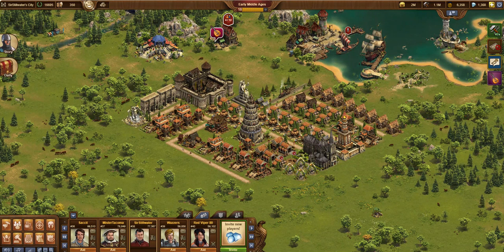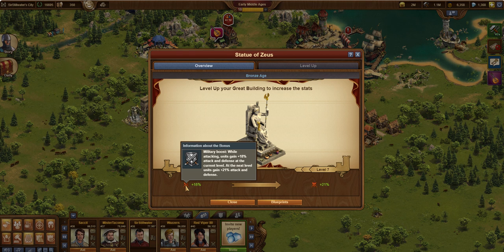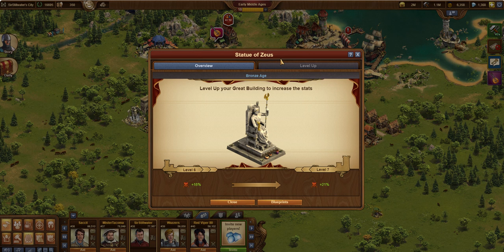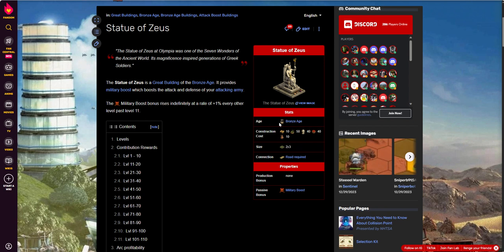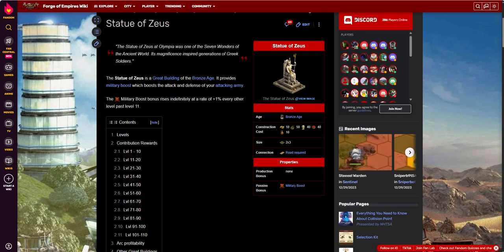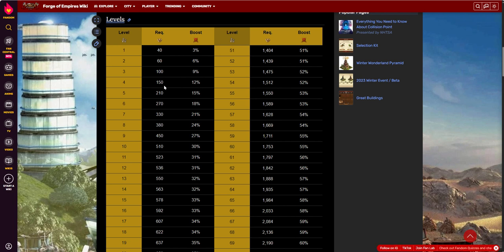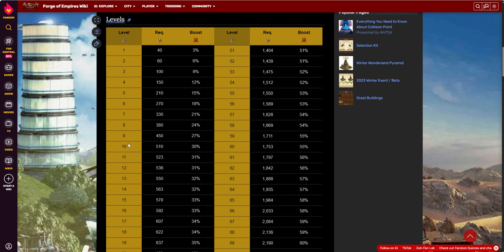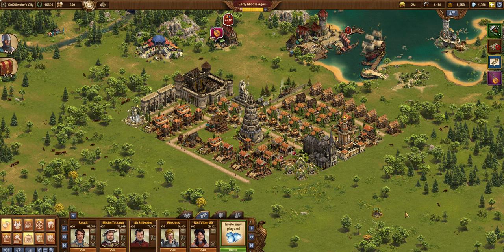FOE Great Building- The Mighty Zeus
Without a doubt, the Zeus is one of the OG cornerstones of any Forge of Empires Great Building collection.  In this video I'll share my thoughts on the benefits of building this small but very mighty GB and what makes it so special.